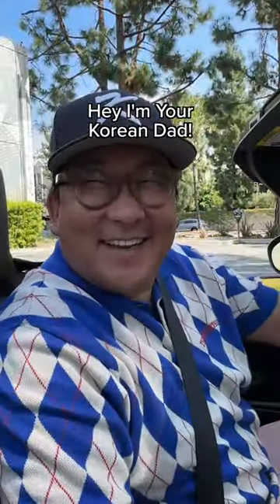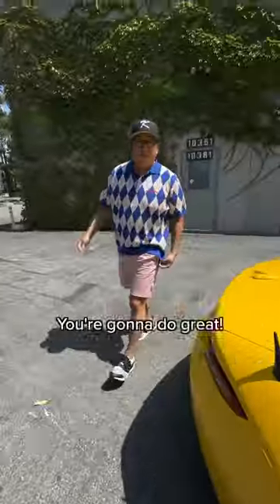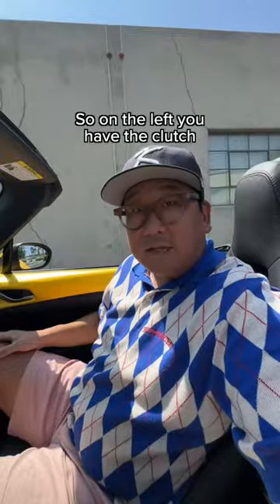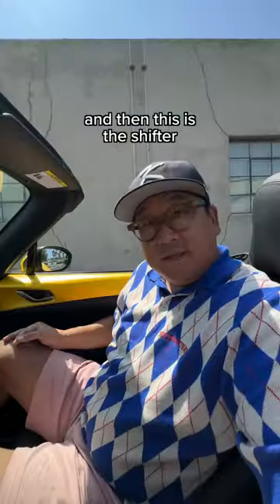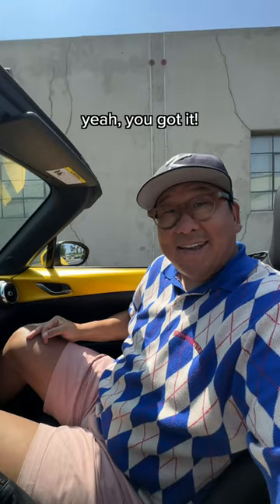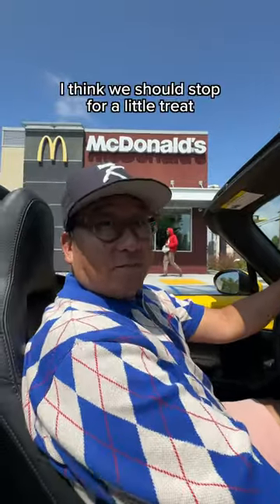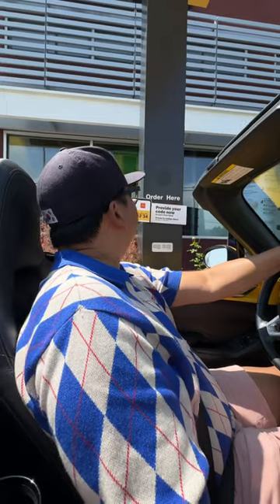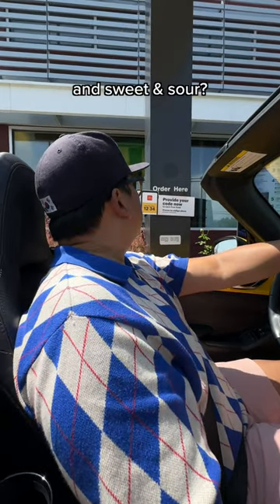Learning to drive stick shift